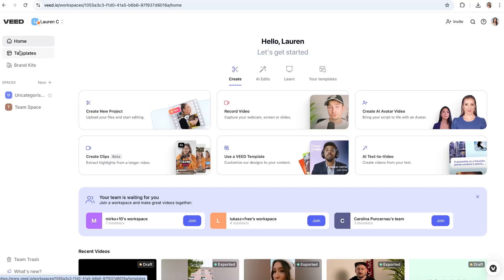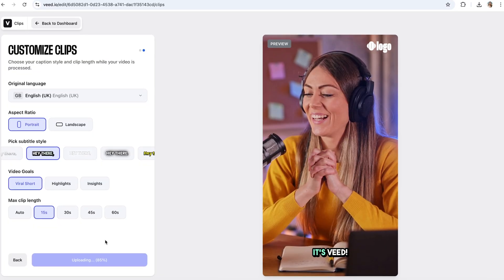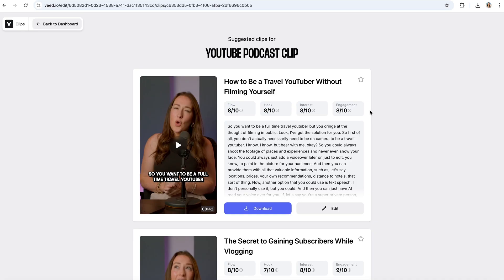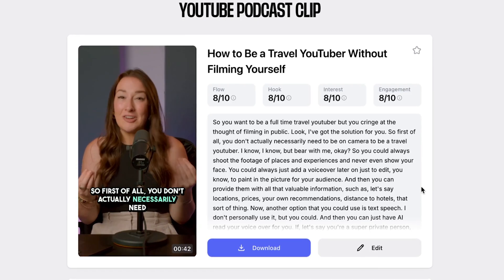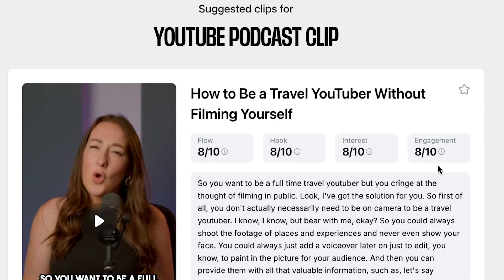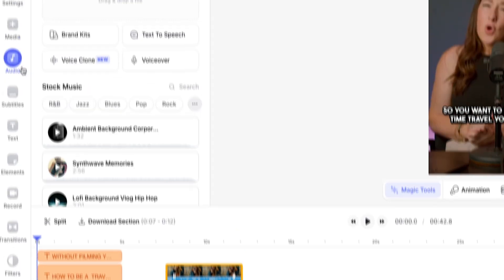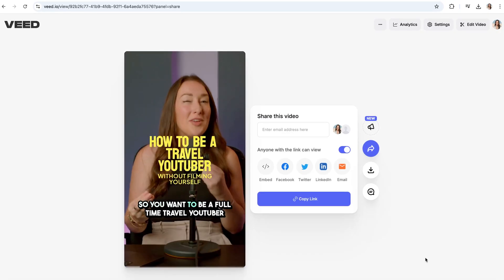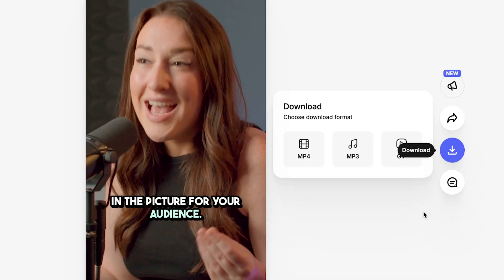YouTube to TikTok - Cut & Crop Clips in 2 STEPS!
Want to turn your favourite YouTube videos into viral TikToks?
I’ll show you how to use VEED to effortlessly transform long-form content into short, punchy TikToks that stand out on the FYP. Whether you're a creator looking to repurpose your content or just want to share a cool clip, this short tutorial, will have you batch creating TikToks in NO TIME AT ALL!
To get started, just click the link above! 🔗⬆️

YOUTUBE TO TIKTOK
0:00 YouTube to TikTok
0:25 YouTube to TikTok HACK 2 STEPS!
1:40 YouTube to TikTok Outcome with Scorecard
2:32 Elevate your TikTok Edit
3:47 Outro

If you have any questions about how to convert YouTube to TikTok, please pop them in the comments section! 💖

Lauren  & VEED.IO